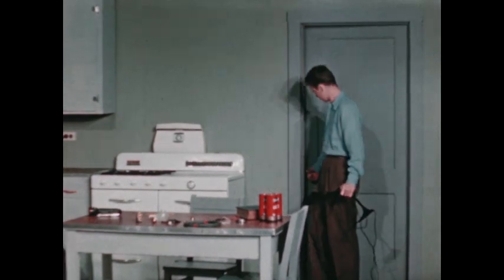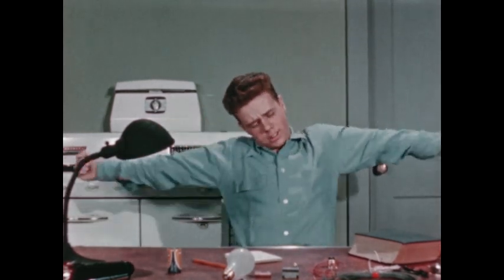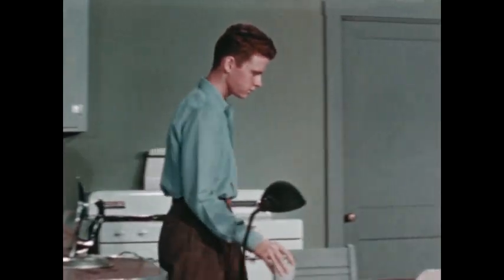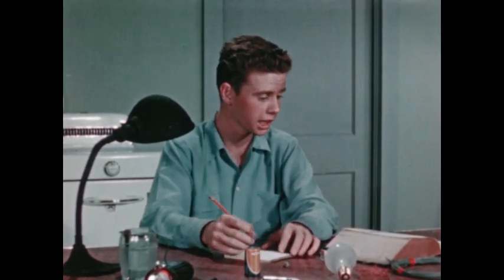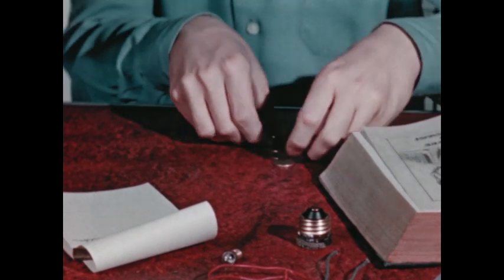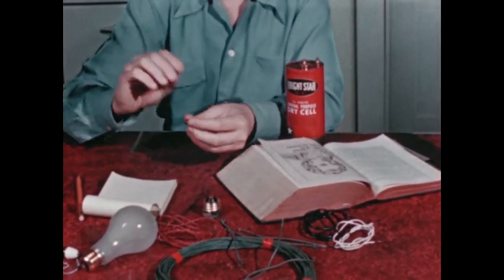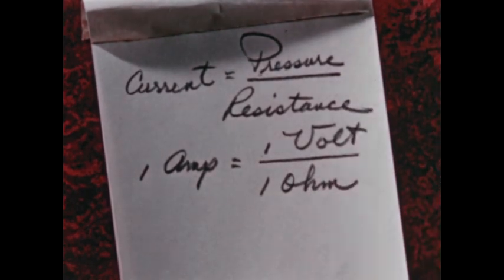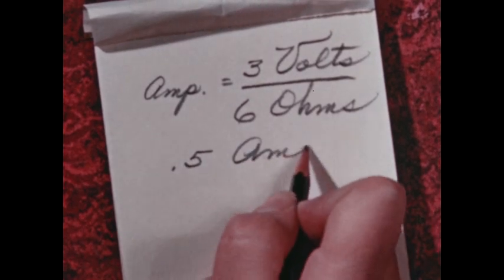Measurement Of Electricity (1949)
Teaches the fundamental definitions of, and the physical concepts involved in, volt, ampere, ohm and watt.